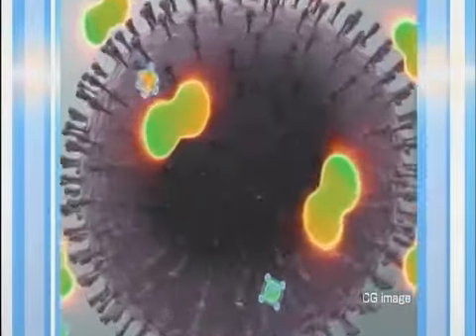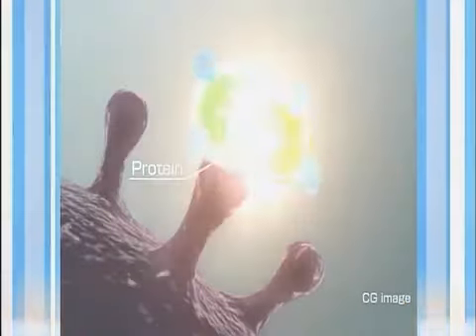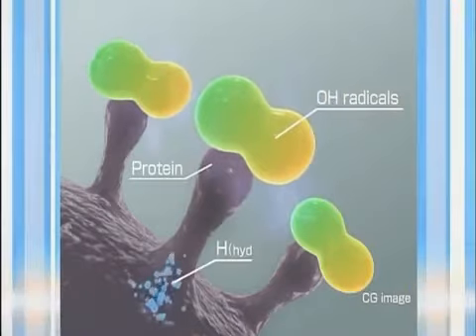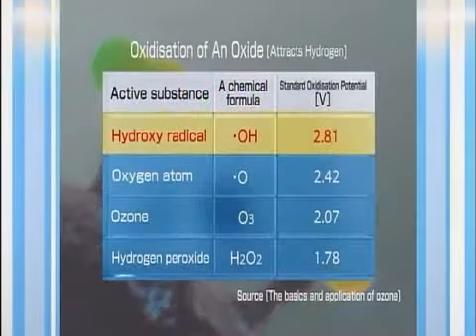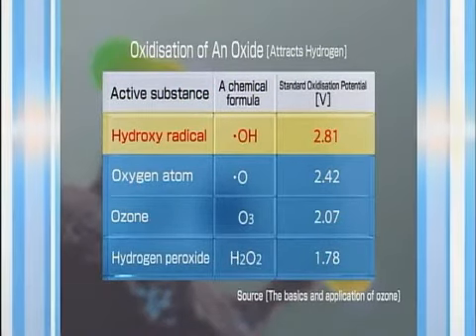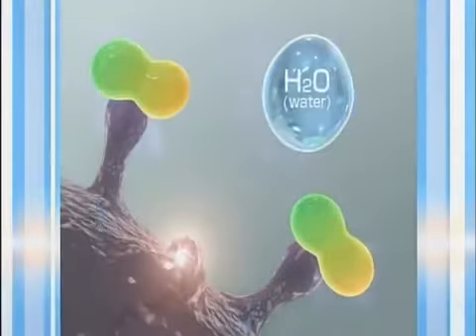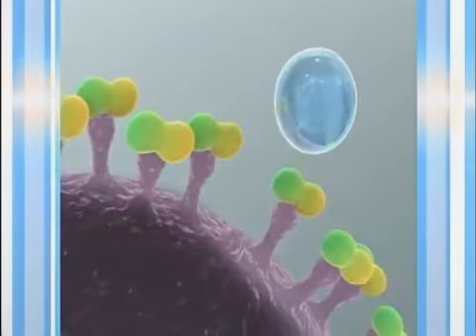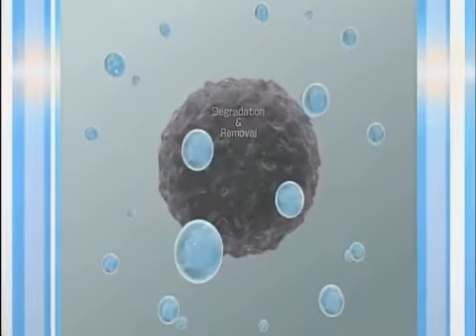Experimento de remoção de vírus do ar pela Universidade de Londres - Plasmacluster SHARP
Experimento comandado pelo prof. John S. Oxford, diretor da Retroscreen Virology Limited.
O experimento mostra que após 10minutos com os íóns Plasmacluster ligados em uma área de 1m³, a concentração de vírus é reduzida em 99%.